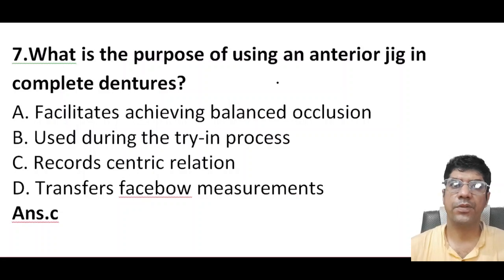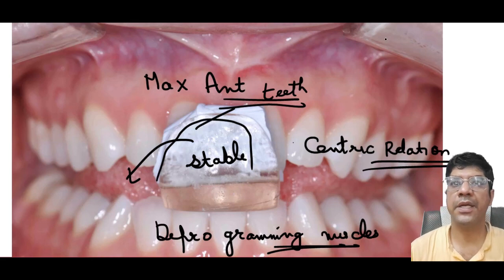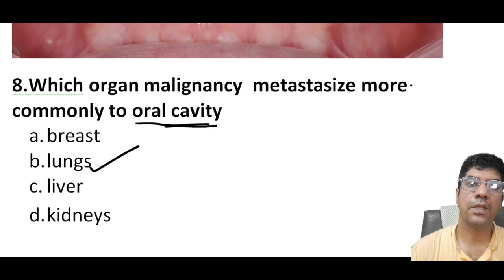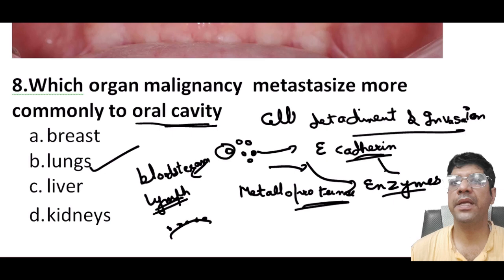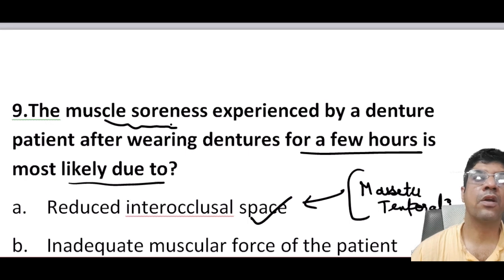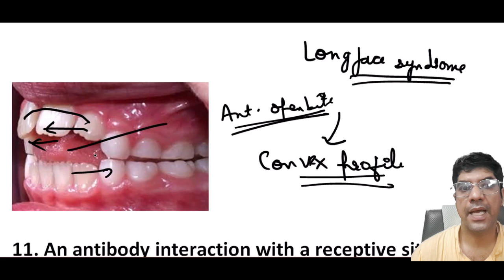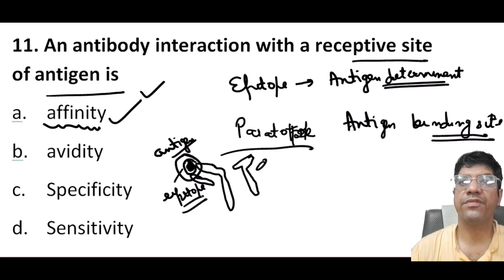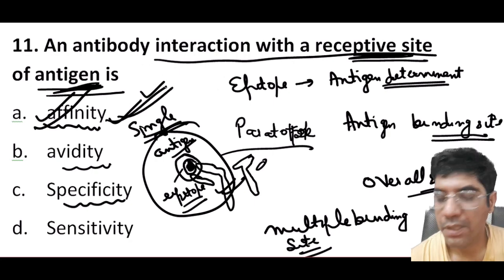INICET MAY 2024 PART 2